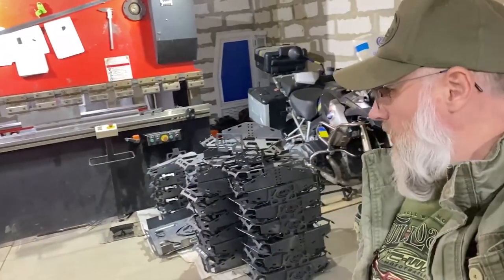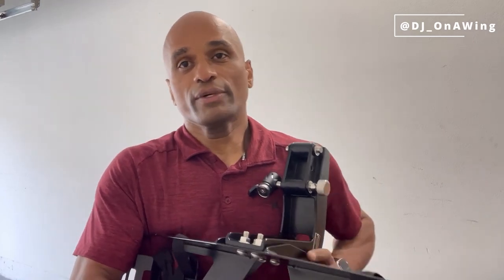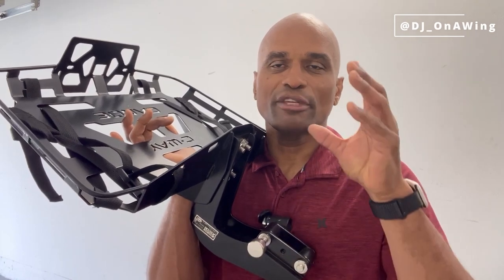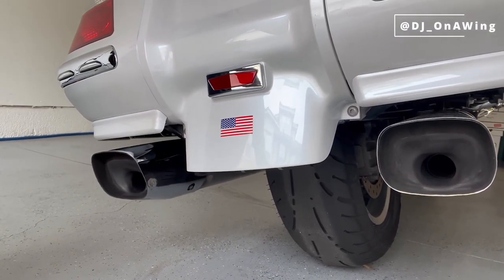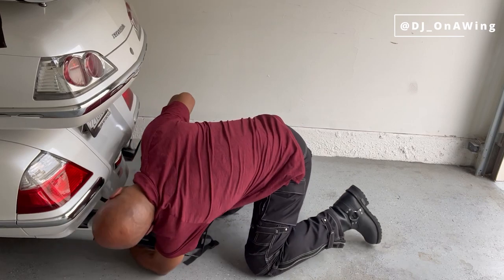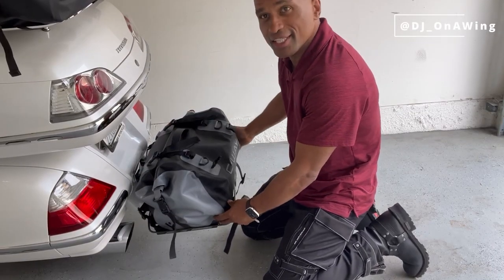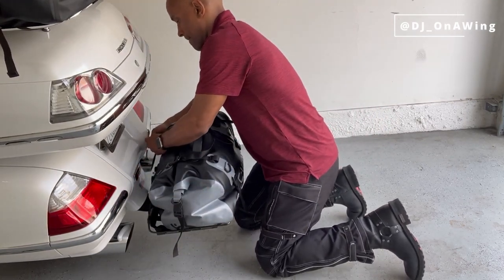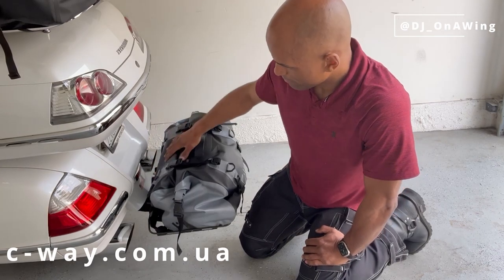review of C-WAY CANOE luggage rack for HONDA GOLDWING​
The Canoe luggage rack is in stock for all years of Honda Gold Wing. Dispatch on the same day of payment. To place an order, leave a request on our or WhatsApp The package includes a towbar, adapter with a quick installation system, basket, and branded bag. And you can choose the color combination of the bag from the available options.

Honda GOLDWING luggage system C-Way Canoe Removable Trunk Luggage Rack for long-distance travel review.